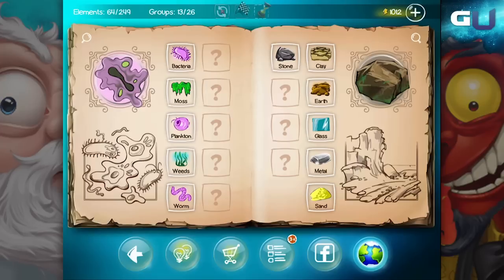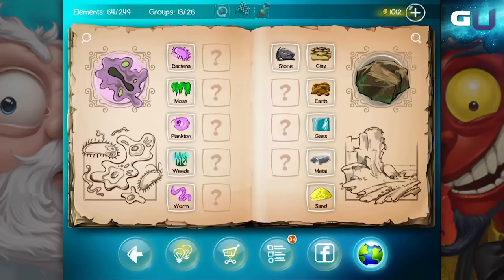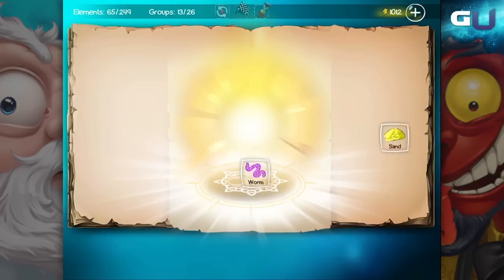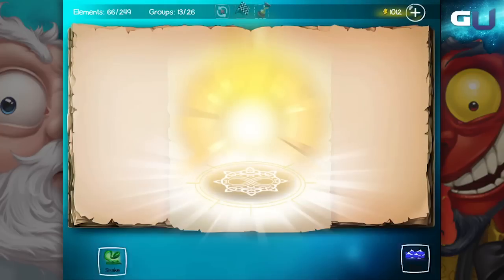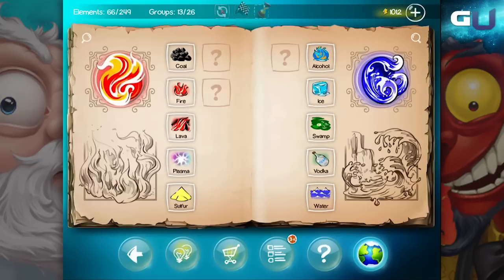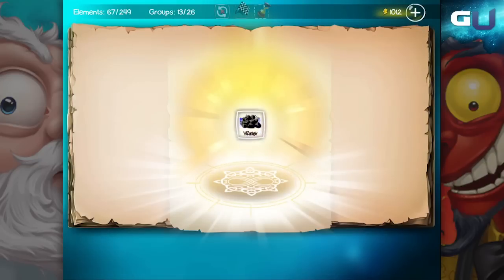Doodle God Guide - Creating Snake, Fish, Oil, Whale, and Poison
Want to learn more Doodle God tips and tricks? Come check out and watch all our tips videos!

Hey Gamers and thanks for tuning into GamerU. Today well be look and Doodle God, we’ll show you how to create Snake, Fish, Oil, Whale, & Poison

In Doodle God to create  a snake combine sand and worm. To create Fish combine snake and water. To Create Oil combine water and coal. To create whale combine Plankton and fish. To create poison combine Snake and tools.